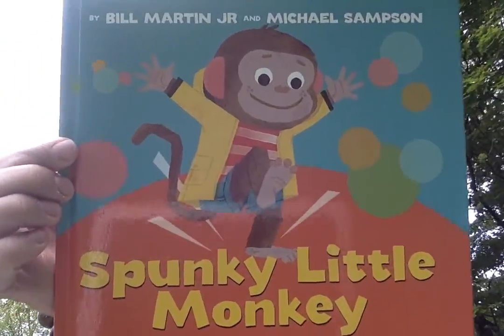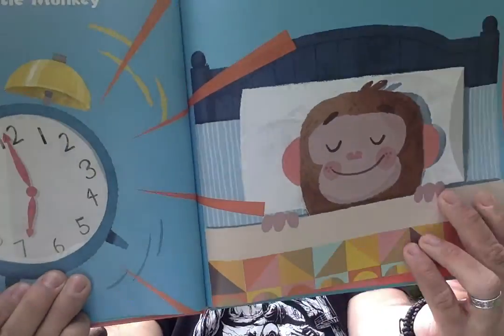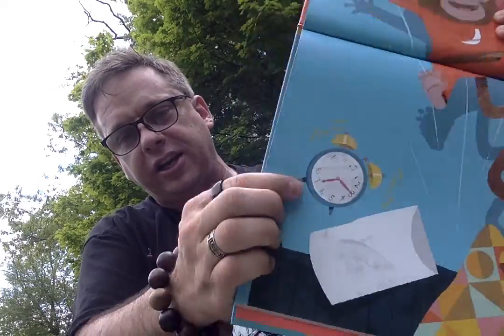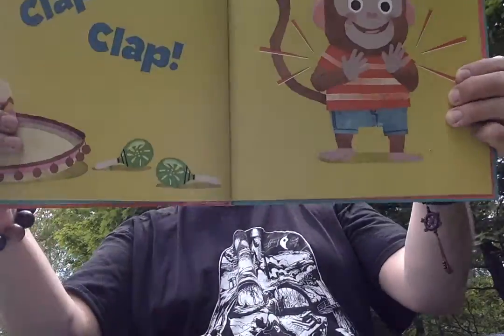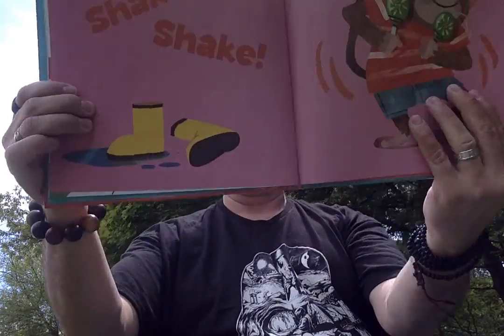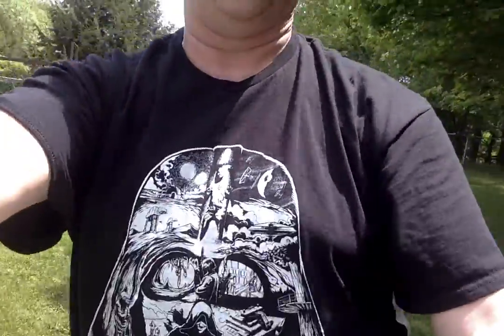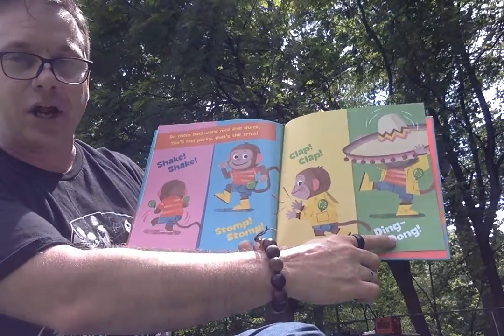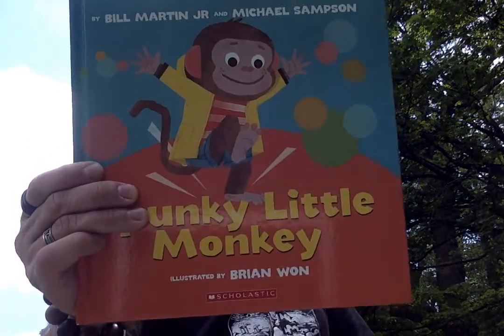"Spunky Little Monkey" by Martin Jr, & Sampson. Illustrated by Brian Won. Read by Tim Teacher.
A young reader's book. Good for getting you going in the morning or any time. Fun.